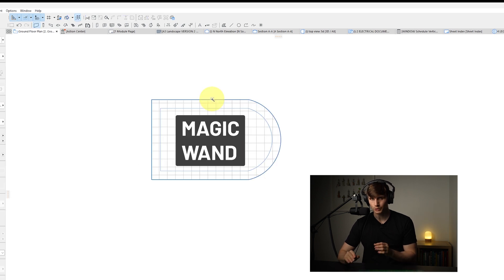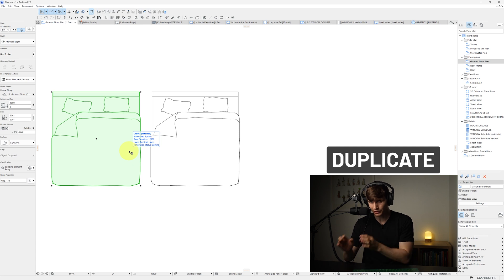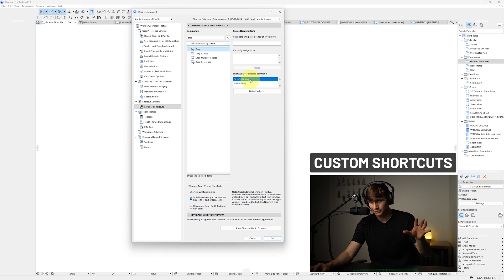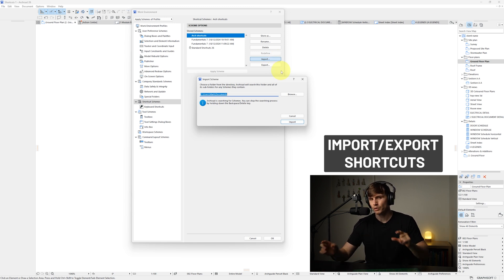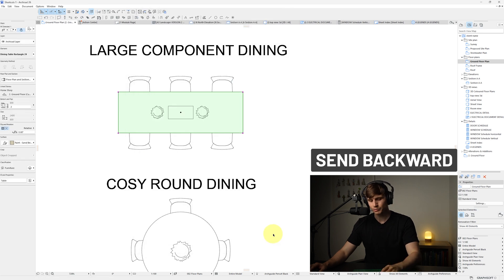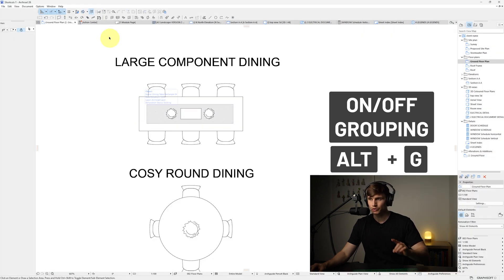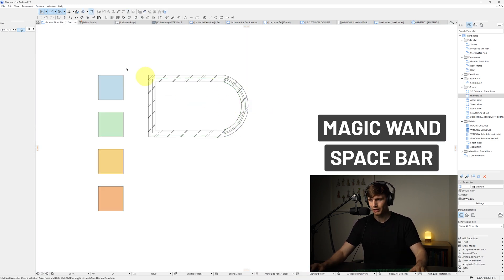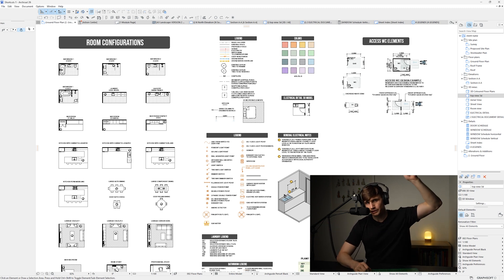Top 12 Shortcuts - ArchiCAD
00:00:00 Intro
00:00:08 Drag
00:00:13 Rotate
00:00:40 Mirror
00:01:27 Duplicate
00:02:20 Section Settings
00:02:57 Custom Shortcuts
00:04:00 Reset Shortcuts
00:04:20 Import/Export Schemes
00:04:54 Split
00:05:35 Intersect
00:05:56 Bring Forward in view stack
00:06:18 Set things back in view stack
00:06:38 Grouping
00:08:15 Resize (CTRL+ K)
00:08:46 Magic Wand (overpowered)
00:10:09 Step Back
00:10:50 Setting up a template